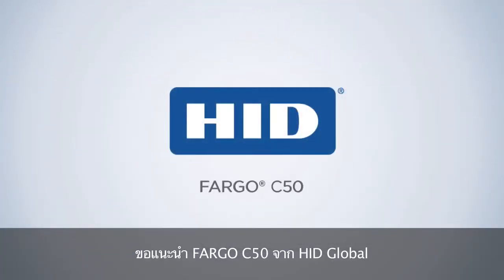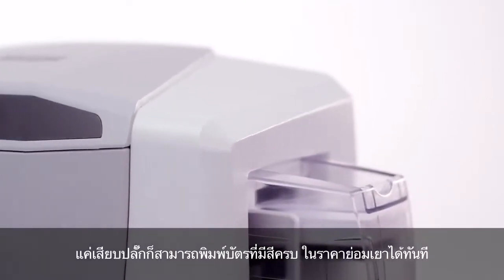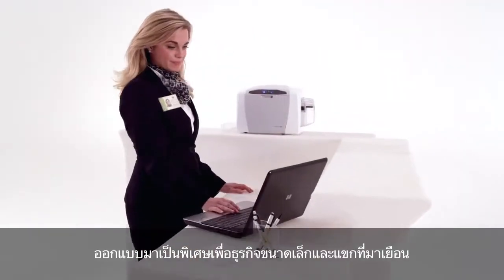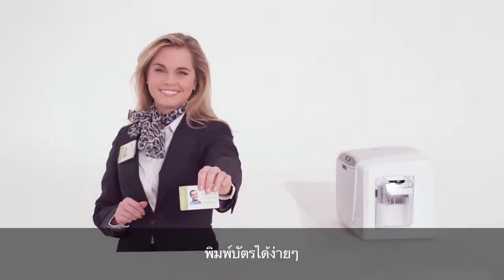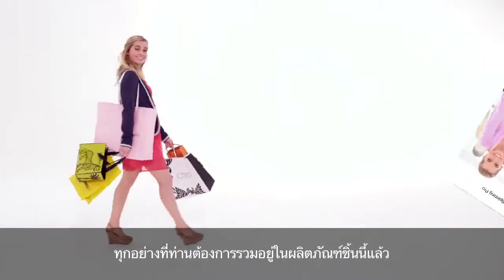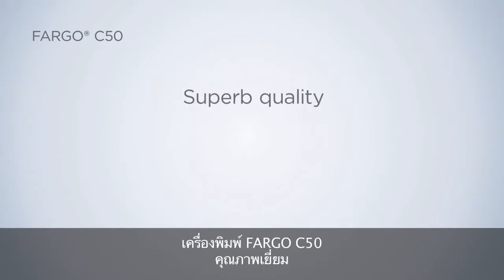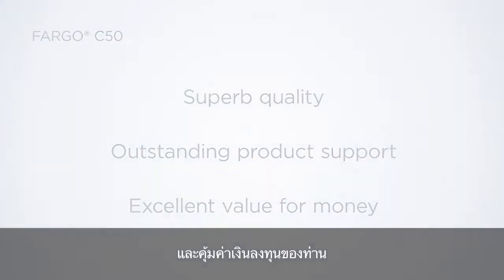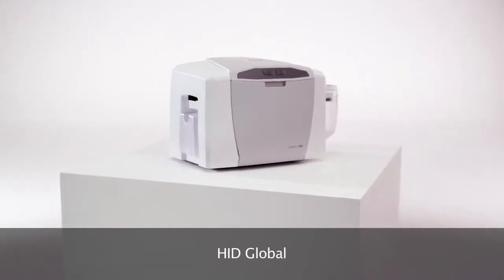เครื่องพิมพ์บัตร C50 ID Card Printer Quick and easy direct-to-card printing of full-color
The FARGO® C50 card printer offers a simple and reliable solution -- at a price everyone can afford.  Plug-and-play, the C50 can create personalized IDs for membership and loyalty cards, casino employee IDs, or visitor badges for schools whenever and wherever you need them, in five minutes or less.

Featuring a sleek, compact design, the C50 makes it an easy to fit even in the smallest of office settings. Designed with efficiency in mind, the C50 comes with built-in Swift ID™ badging software, automatic printer health monitoring via the included FARGO Workbench™ diagnostic utility and an easy to install, all-in-one printer ribbon and card cleaning cartridge, making your in-house card printing virtually worry-free.

Backed by a global two-year warranty, the C50 can be seamlessly integrated to work with other HID products, ensuring that you receive and retain the maximum value from the most trusted name in secure identity solutions.

Overview | Specifications

    Side Printing: Single
    Print Method: Dye-sublimation / resin thermal transfer
    Resolution: 300 dpi
    Print Speed: 24 seconds per card / 150 cards per hour (YMCKO)
    Card capacity:  50 card input, 30 card output
    Included Software: Embedded Swift ID® badging application and FARGO® Workbench™ printer maintenance and diagnostic software

Accepted Card Sizes:

    CR-80
    CR-79 Adhesive Back

ENERGY STAR® Certified Product:

Provides organizations with a high-performance, energy-efficient photo ID printing solution that supports corporate sustainability initiatives while reducing costs. As part of its new ENERGY STAR rating, the default time for sleep mode has been lowered from two hours to five minutes, and printer design enhancements reduce the power consumption while in standby or sleep mode.
Printer Options:

    USB 2.0 interface
    Rewritable card compatible
    100 card color (YMCKO) ribbon (some C50 printers accept 250 count color ribbon)
    Easy-to-use (EZ) disposable ribbon cartridge or eco-friendly and more economical (ECO) refillable ribbon cartridge (standard black resin and YMCKO)
    Printer cleaning kit